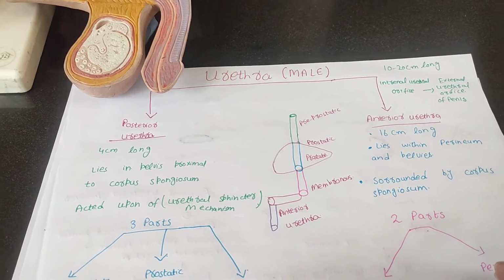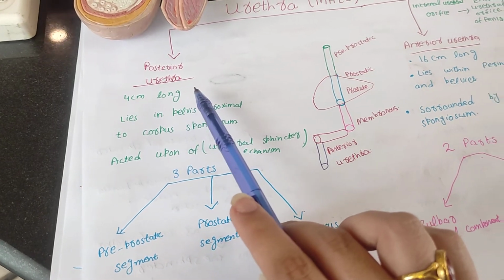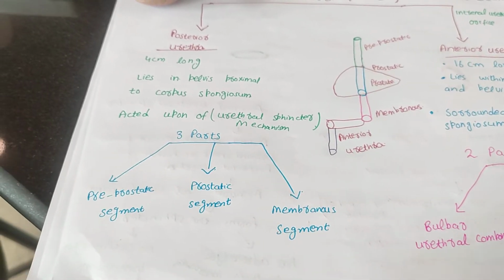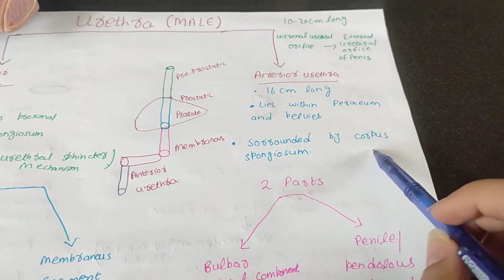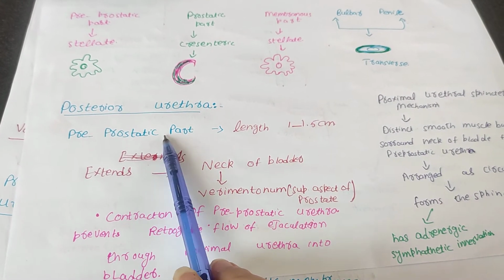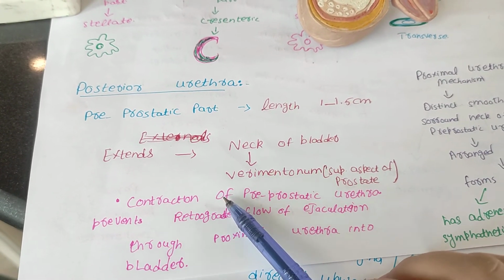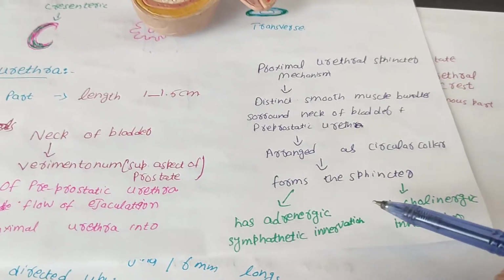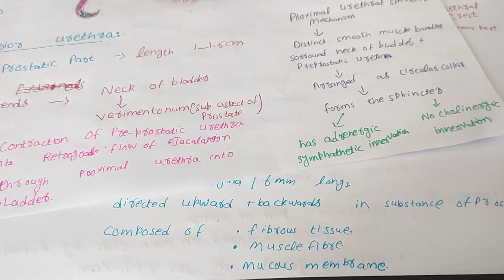urethra|Male urethra |part 1